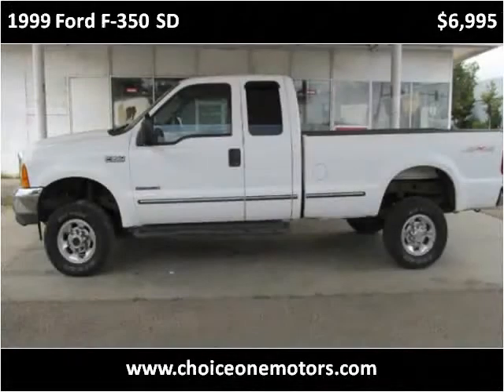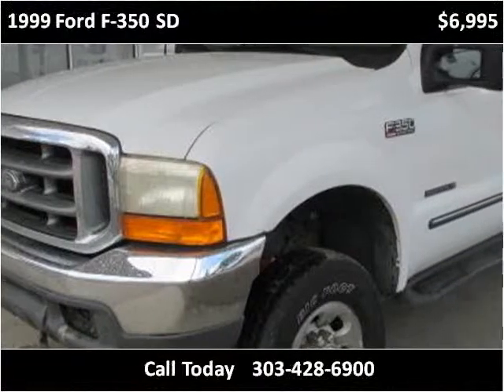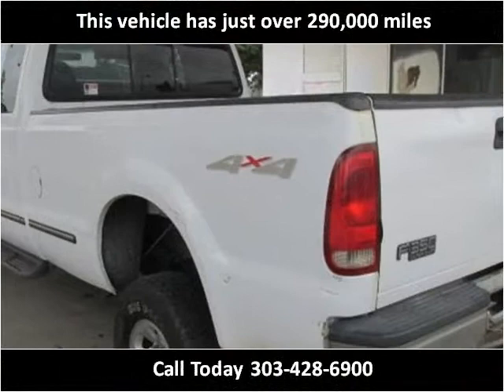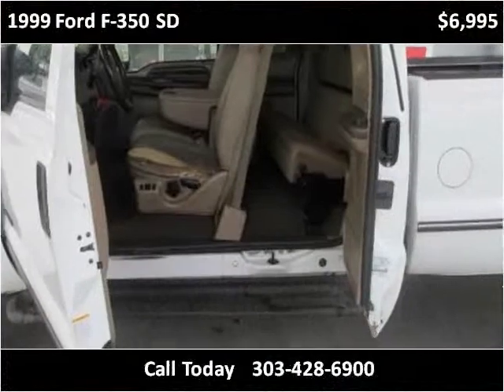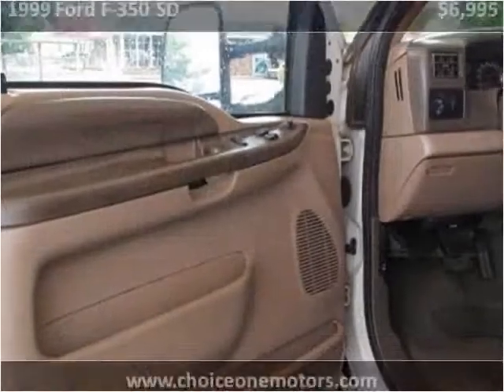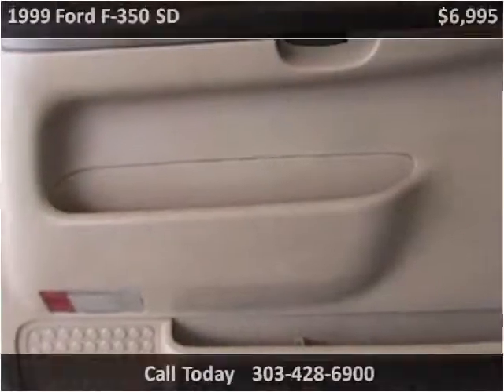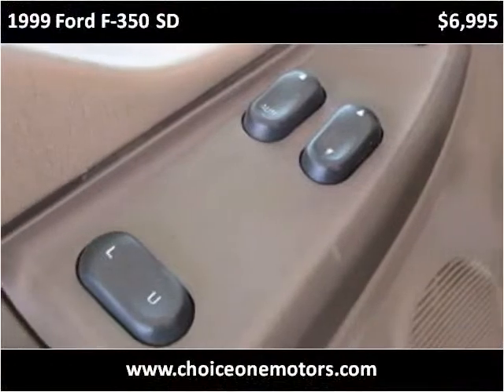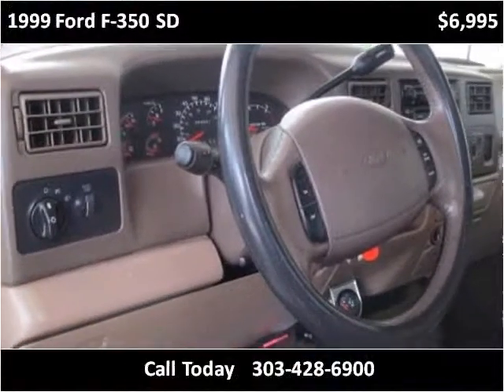1999 Ford F-350 SD Used Cars Westminster-Denver CO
This 1999 Ford F-350 SD is available from Choice One Motors.